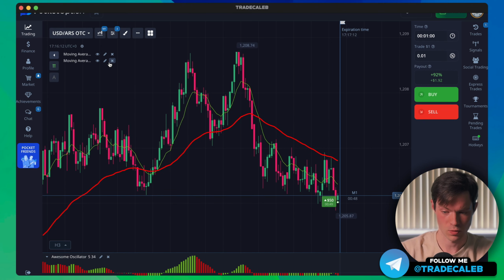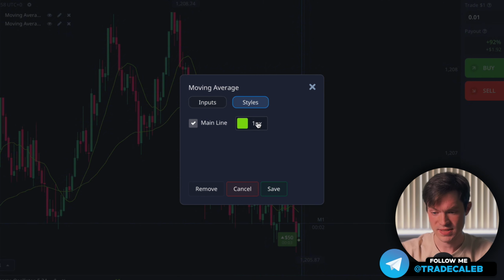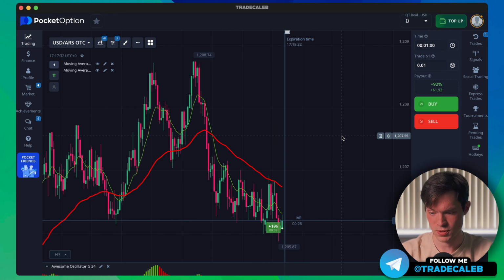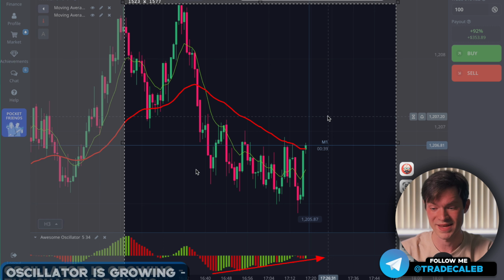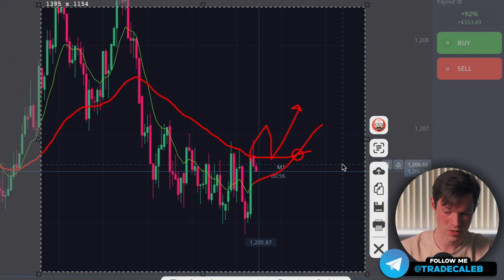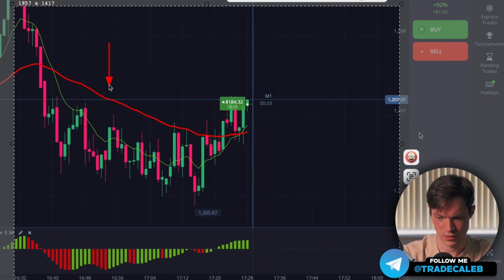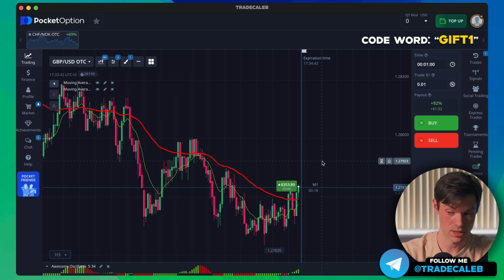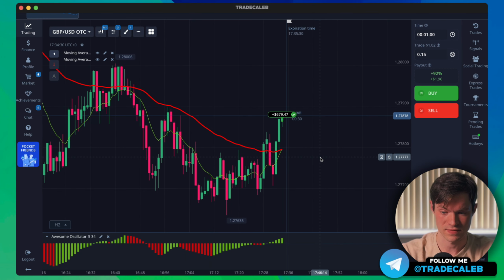The 2 Indicator Strategy That Guarantees Profits on Pocket Option!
🚀 Turn $50 into $500 – Simple Pocket Option Strategy!
Want to 10x your balance with binary options on Pocket Option? In this video, I’ll show you how to use just 2 indicators – Moving Average and Awesome Oscillator – to turn $50 into $500 in a single session. Watch as I aim for 5 consecutive wins and share the code word for exclusive VIP access if I fail. Perfect for beginners and experienced traders alike!

✅ What You’ll Learn:

How to set up Moving Average and Awesome Oscillator for binary options on Pocket Option.
Step-by-step guide to trend trading with high accuracy.
Key strategies to spot reversals and confirm trends.
Real-time examples of profitable trades on Pocket Option.

⏱️ Timestamps for Easy Navigation:
00:00 - Introduction: The 10x challenge explained.
00:37 - First trade: Setting up Moving Average and Awesome Oscillator.
01:55 - Second trade: Spotting trend reversals for maximum profits.
02:45 - Third trade: Using divergence to confirm entries.
04:22 - Fourth trade: Breaking key levels for trend continuation.
05:39 - Fifth trade: Final attempt to 10x the balance.
06:39 - Results: Turning $50 into $629 in just a few trades.
07:51 - Conclusion: How to claim free VIP access.

💡 Why This Strategy Works:
By combining Moving Average and Awesome Oscillator, you can spot trends and reversals with high accuracy. This strategy is perfect for traders using Pocket Option who want quick profits with minimal analysis.

💰 Real Results:
In this video, I’ll walk you through 5 trades that turned $50 into $629. See for yourself how easy it is to replicate these results!